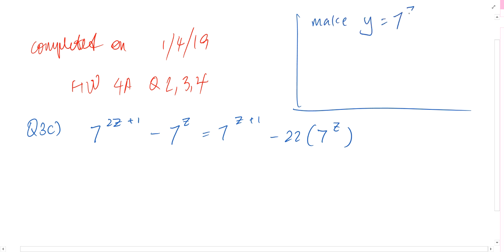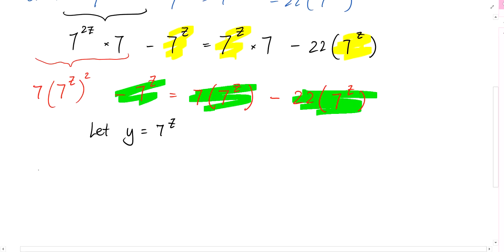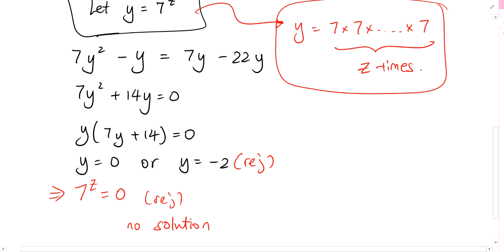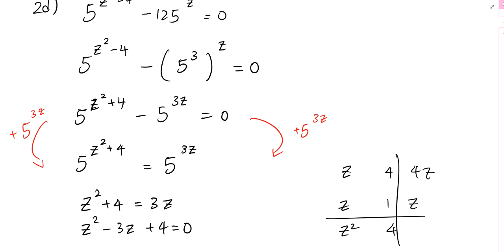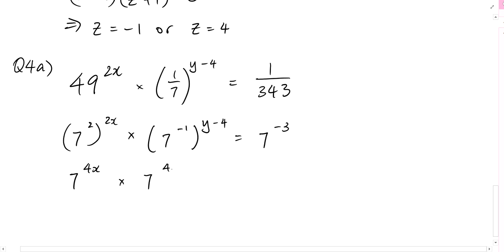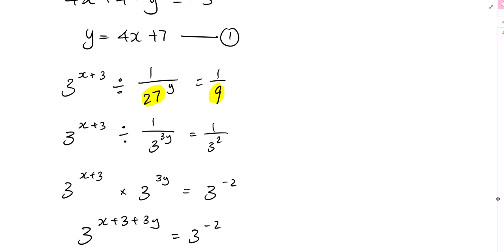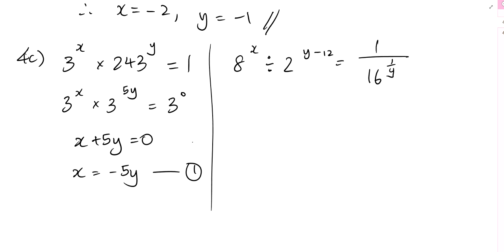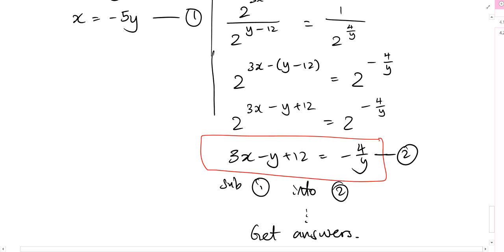AM HW Ex 4A (02 Apr 19)